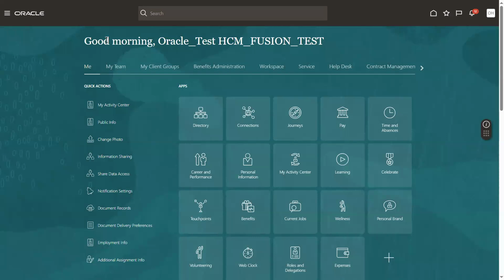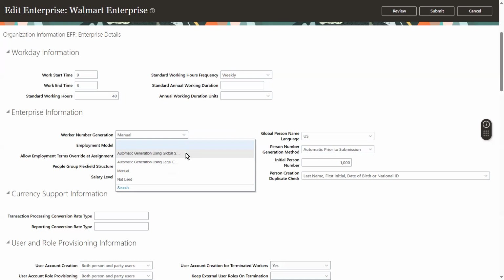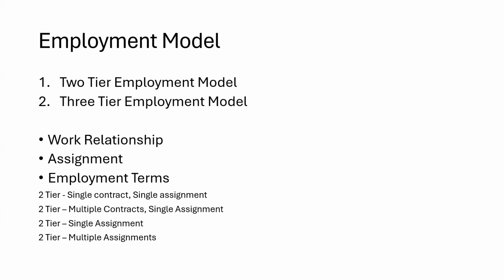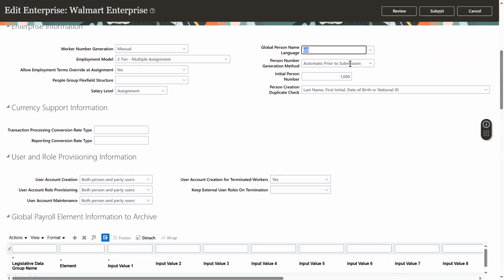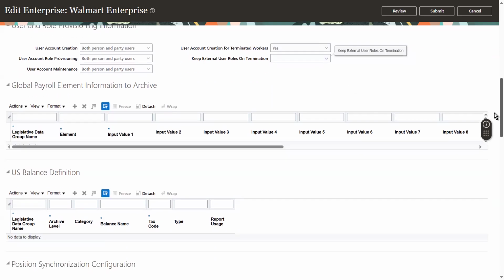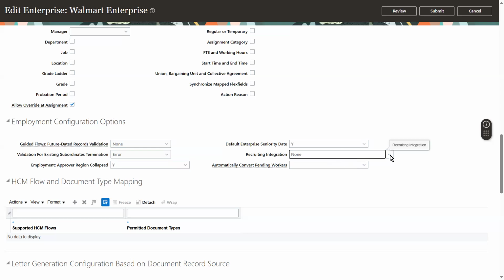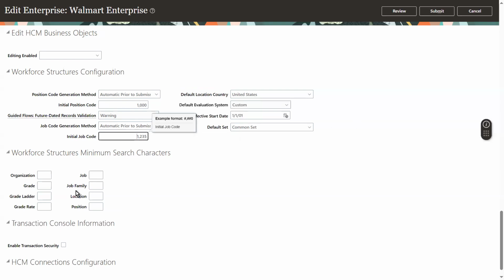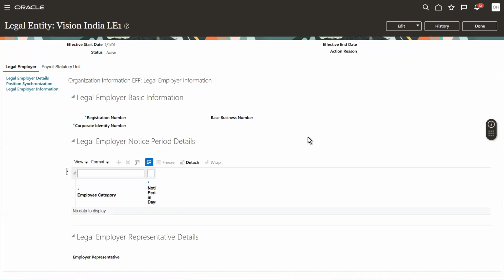Oracle HCM - Enterprise HCM Information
Enterprise HCM Information and Legal Entity HCM information